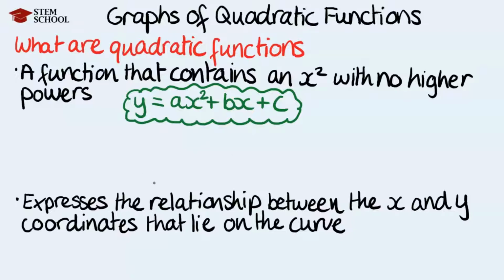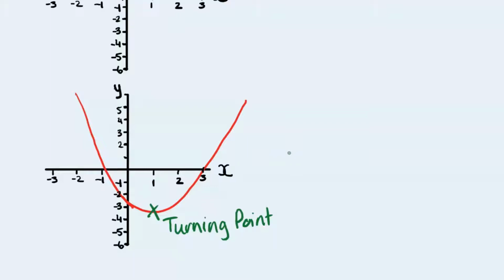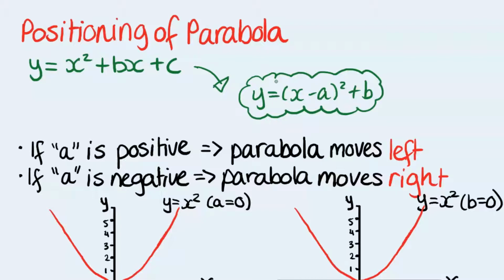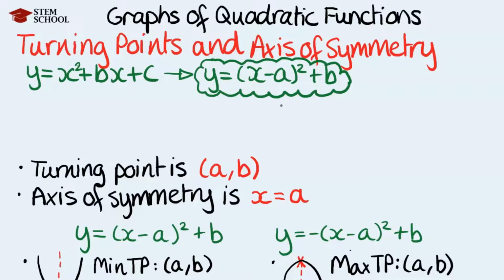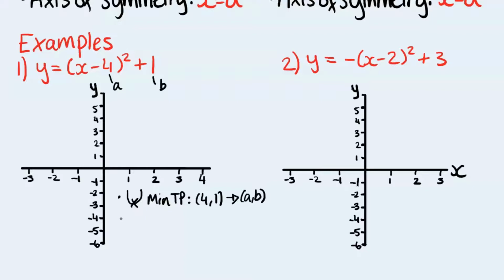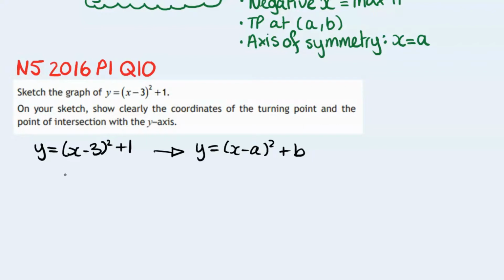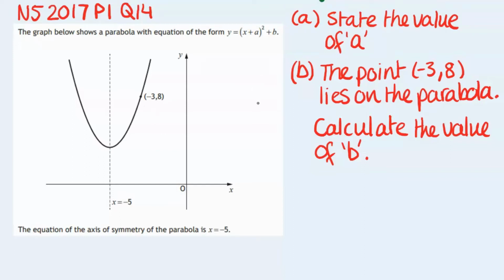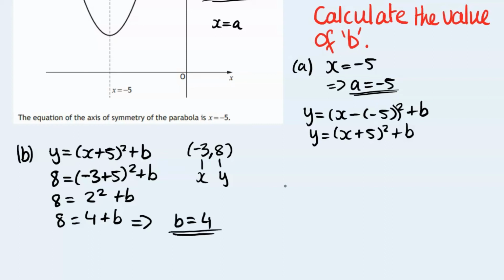Graphs of Quadratic Functions (Parabolas) - With Exam Questions | National 5 & GCSE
1. Introduction - 0:30
2. Shape and features of parabolas - 2:52
3. Maximum and minimum turning points - 6:12
4. Positioning of parabola - 7:01
5. Identifying turning point and line of symmetry - 11:01
6. Exam Question 1 - 16:46
7. Exam Question 2 - 32:05

In this video I explain all of the theory relating to the shape and features of the quadratic parabola. I explain this using useful notes for you to copy as well as going through some exam questions so you know how to tackle these questions in the exam!

Video explaining 'Completing the square' method! -

STEM School. STEM. Algebra. Quadratics. Quadratic equations. Quadratic functions. What are quadratics? What are quadratic functions? What are quadratic equations? Graphs of quadratic functions. Parabola. What is a parabola? Turning point of parabola. National 5. National 5 maths. GCSE. GCSE maths. Maths.